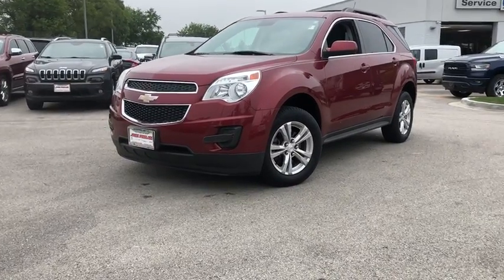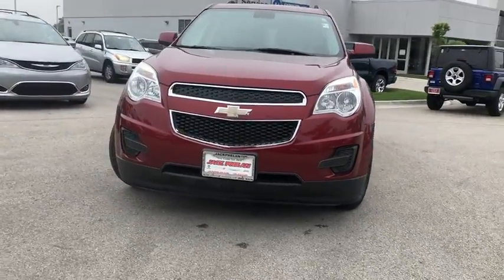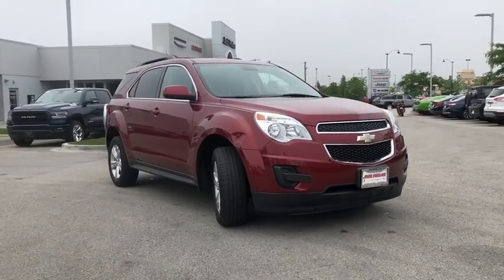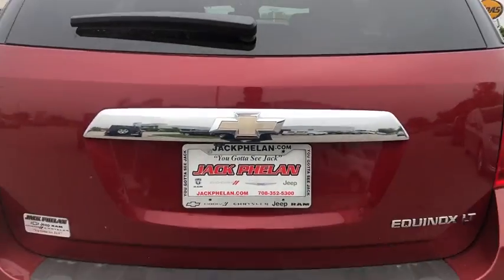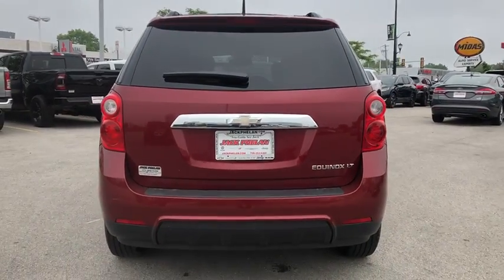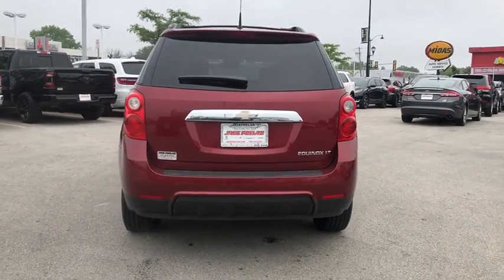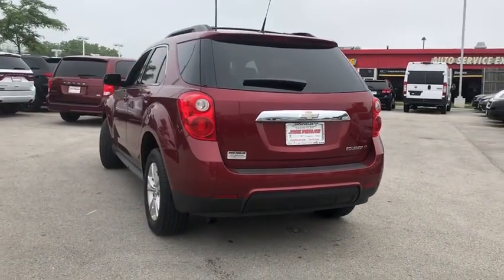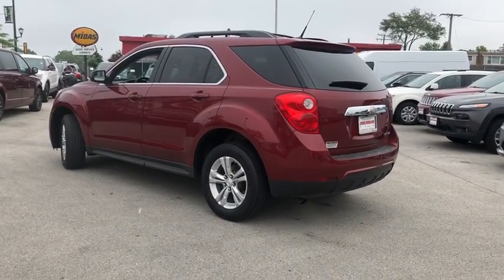2012 Chevrolet Equinox Pre-owned used near me Chicago, IL Area J4042A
Crystal Red Tintcoat Pre-Owned Used 2012 Chevrolet Equinox near me Chicago, IL area at Jack Phelan Dodge.

5859 South La Grange Road

2012 Chevrolet Equinox Crystal Red Tintcoat LT 1LT 2.4L 4-Cylinder SIDI DOHC 6-Speed Automatic with Overdrive FWDbrbrbrYou Gotta See Jack.brbrbrPhelan Dodge Promise: Our team is committed to making your car buying experience easy.